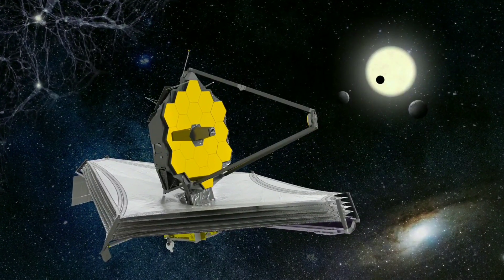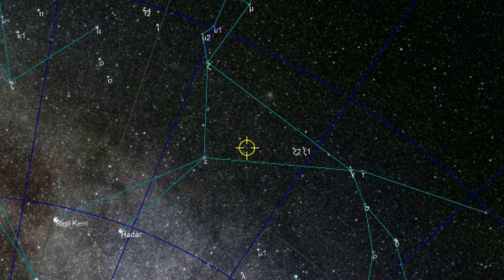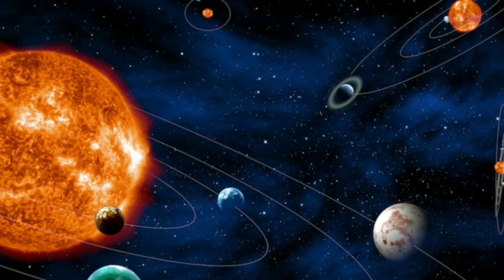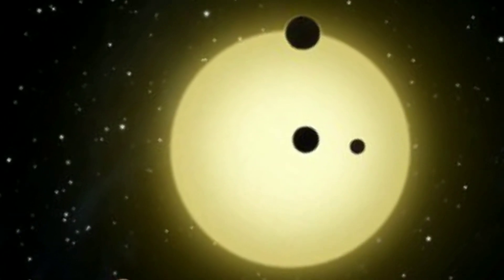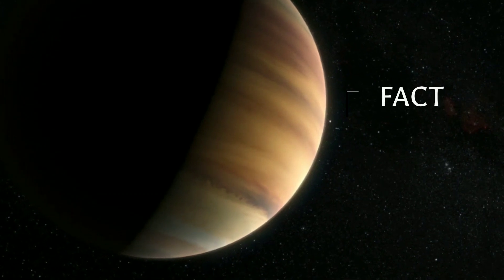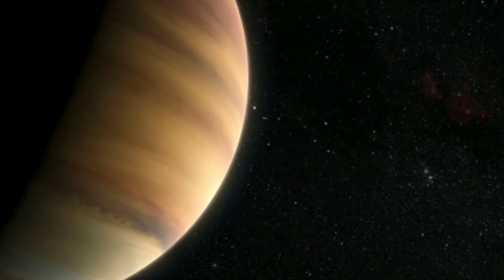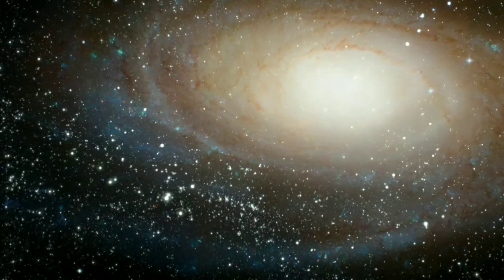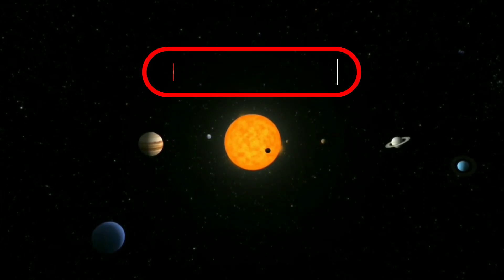James Webb Space Telescope captures the first planet outside of our Solar System ~ JWST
NASA James Webb Space Telescope has captured the first direct image of an exoplanet 385 light Years away. The planet lies beyond our Solar system. If you compare the data gathered from the James Webb Space Telescope with the Hubble Space Telescope, you will find a clear improvement. This recently captured James Webb Image is a breakthrough in the field of space exploration.

CREDITS:-
1. NASA
2. ESA (European Space Agency)